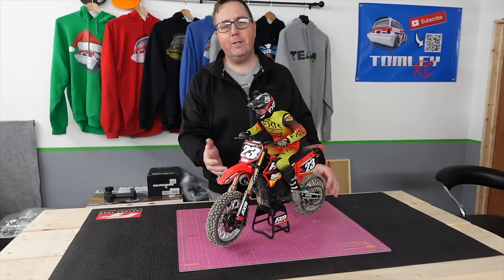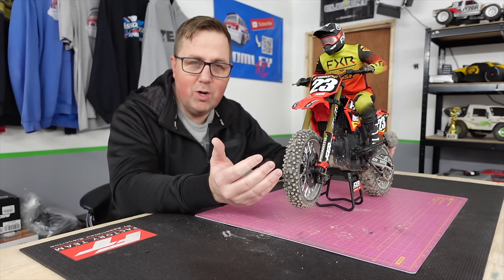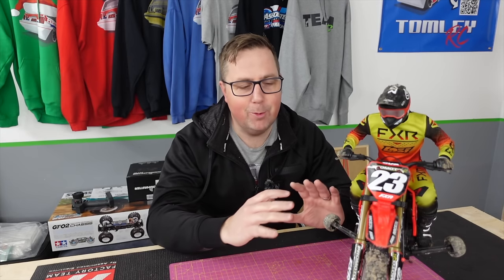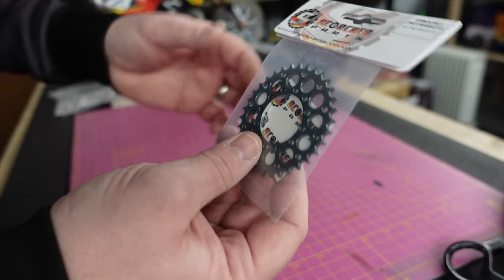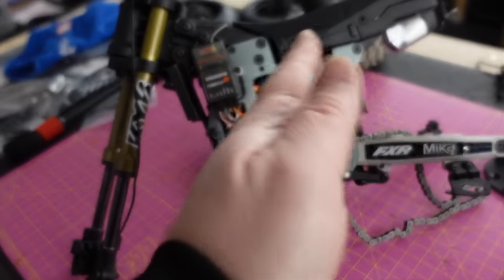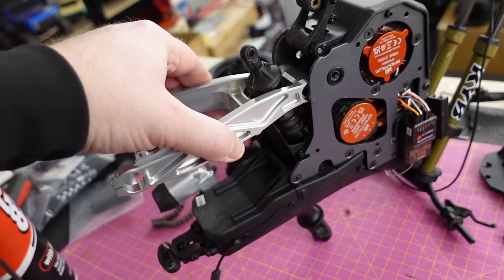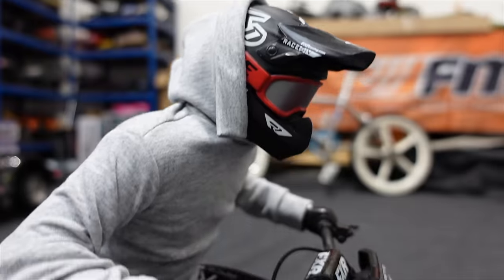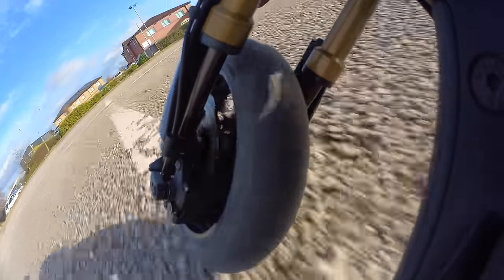The ULTIMATE RC Motorbike!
This is every Kids dream RC Motorbike! The Losi Promoto. I've made this on into a Supermoto, using proline supermoto wheels and tyres, black trim and a Scorched RC rear swing arm.

If this video annoys you, or I do.. Click Here (updated Jan '24)